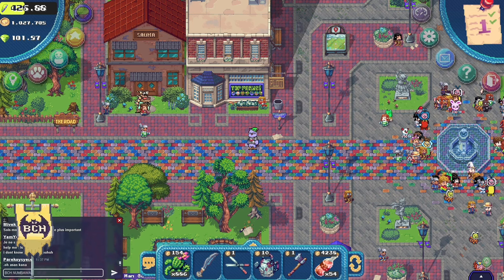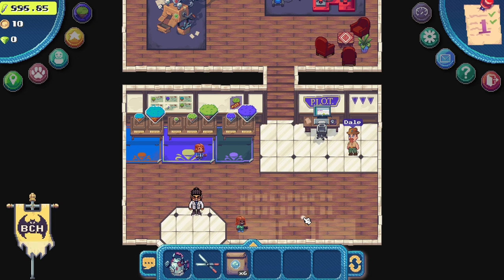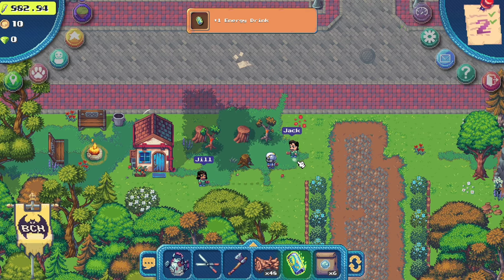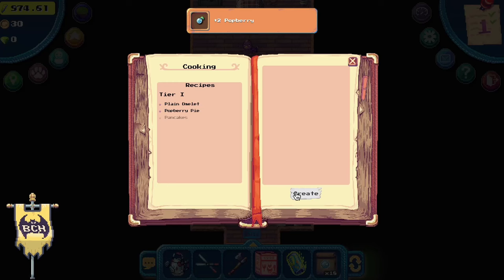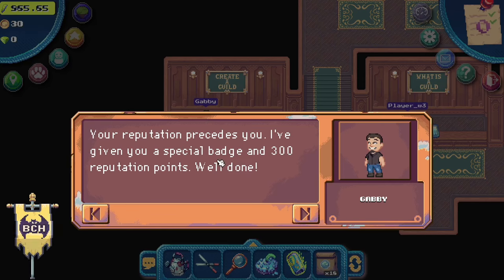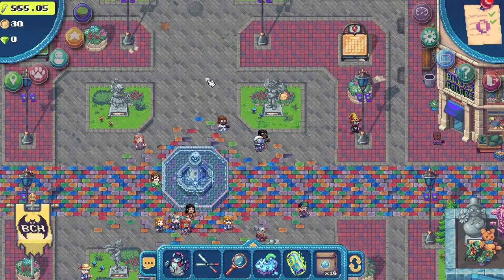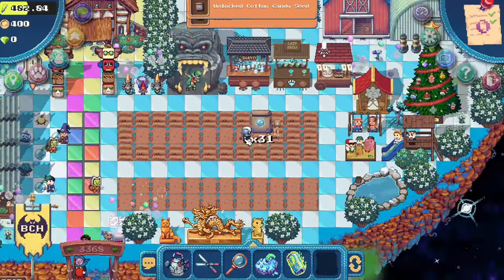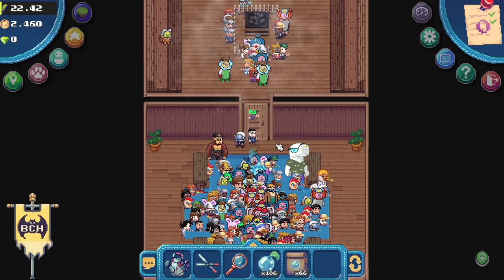PIXELS | Guide for New Players | F2P and VIP part 1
Comment your questions below and we'll try to answer them in the next video!

0:37 April 11, 2024 Update
1:44 The Buck's Galore Quest
2:44 Axeing For Help Quest
3:20 Stick and Planks Quest
4:30 Cooking with Karen Quest
5:10 YGG Guild Super Quest series
6:22 550 Reputation points
7:55 Planting your first Popberries (Basic rotation of planting and cooking)